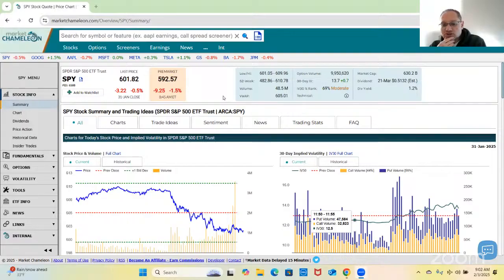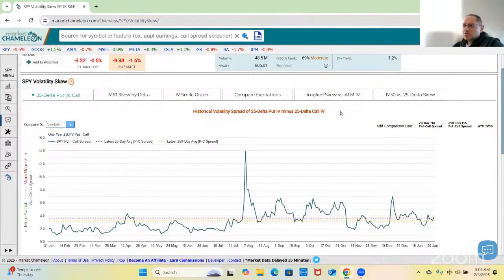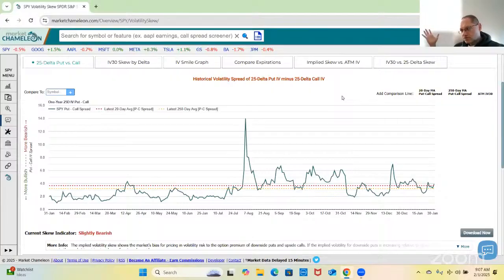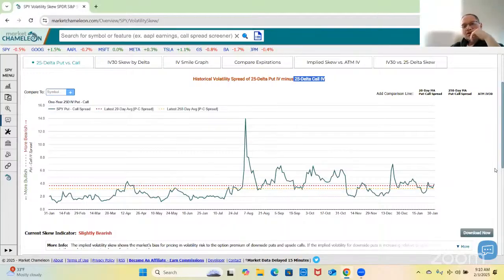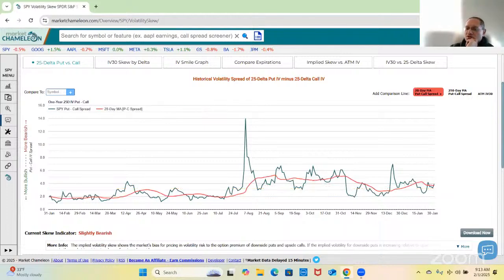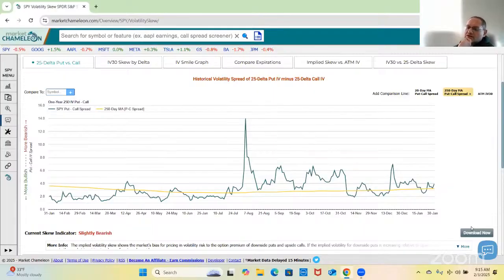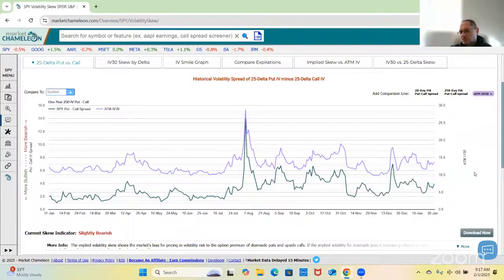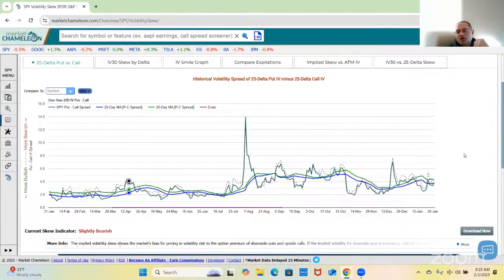How to Read Options Volatility Skew Market Chameleon Toolbox Guide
Though the market data in this webinar is historical, the core concepts and analysis frameworks remain timeless! In this re-released session, Dmitry and Will walk through how to effectively leverage the Market Chameleon toolbox to evaluate SPY implied volatility skew, interpret market sentiment, and make data-driven options trading decisions.

What You’ll Learn in This Video:

Understanding Implied Volatility Skew: Learn how comparing put and call implied volatilities exposes market bias and demand for downside protection.

Vertical vs. Horizontal Skew: Discover the difference between comparing strikes within the same expiration versus tracking volatility across maturity dates.

30-Day Constant Maturity Standardization: See how Market Chameleon normalizes days-to-expiration changes using a weighted formula (similar to the VIX) for accurate historical comparisons.

25-Delta Call vs. Put Skew: Explore how analyzing 25-delta put IV minus 25-delta call IV measures the pricing of outer option "wings".

Moving Averages & Historical Benchmarks: Utilize 20-day and 250-day moving averages to track short-term sentiment trends and long-term mean reversion.

SPY vs. QQQ Skew Comparison: Learn how overlaying skews across index ETFs highlights divergences in sector risk sentiment and liquidity.

Market Chameleon is not a registered investment advisor or broker-dealer. Content provided in this video is for educational and informational purposes only and should not be considered financial advice. Trading options involves significant risk, and past performance does not guarantee future results. Always perform your own research before placing trades.